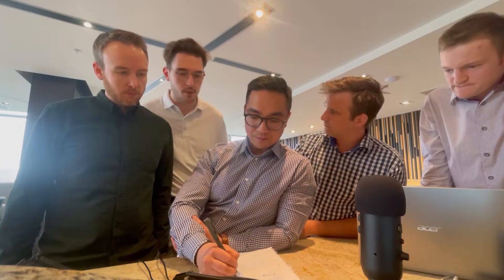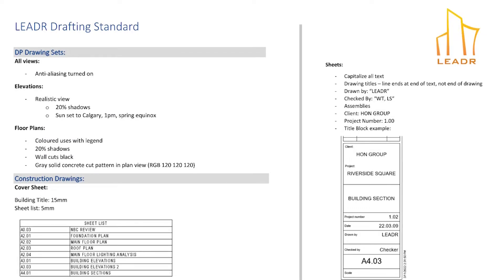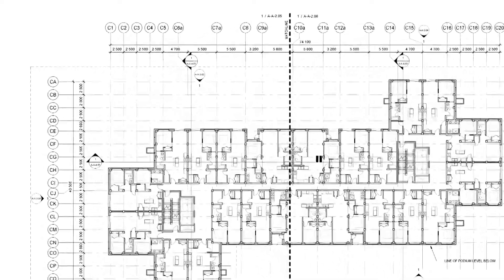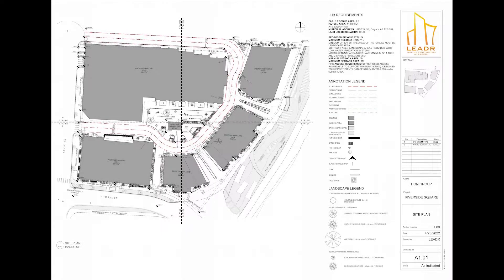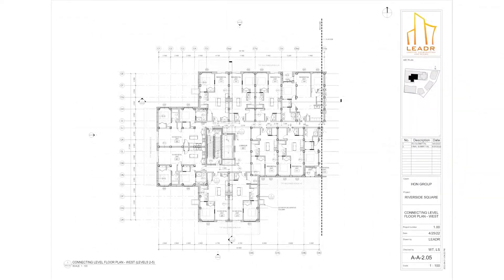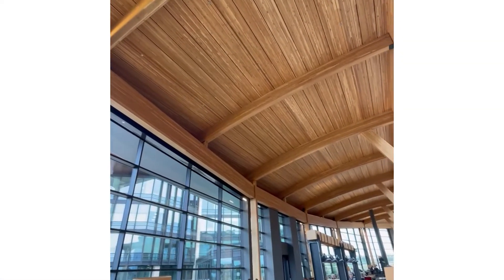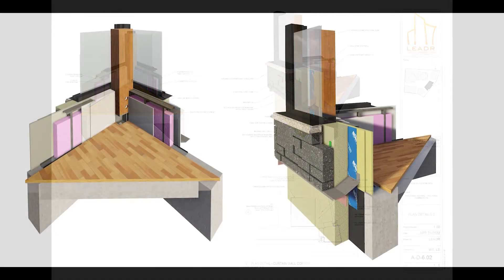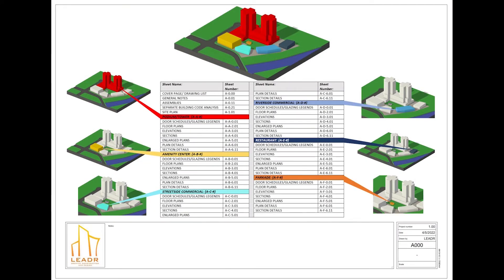Architectural Technologies Capstone Presentation - SAIT 2022 Group LEADR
Riverside Square. A multi-building campus-style development in East Victoria Park Calgary, Alberta. Our final capstone presentation.